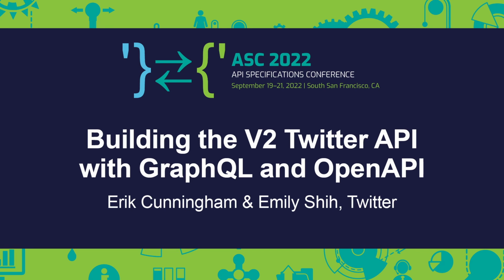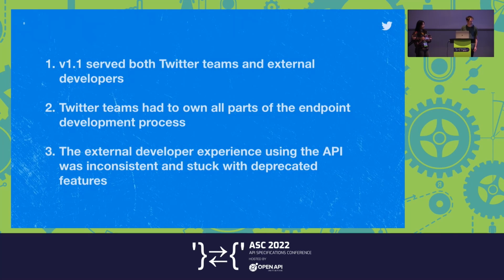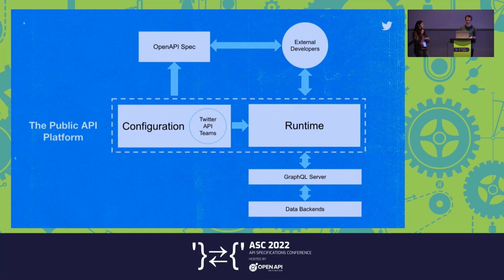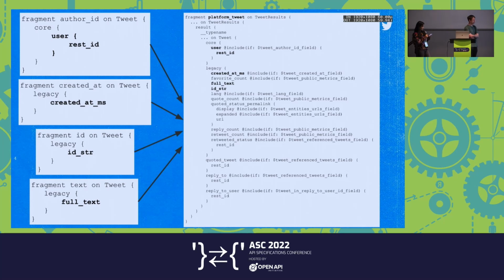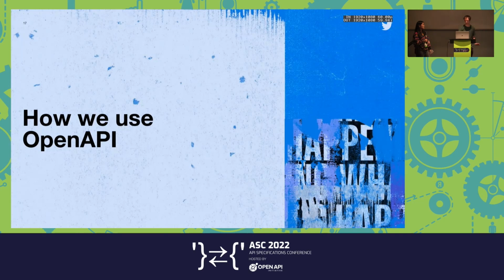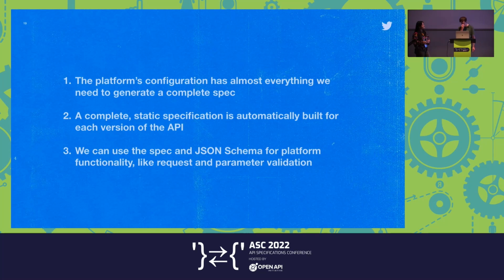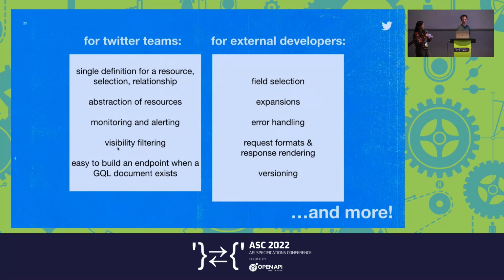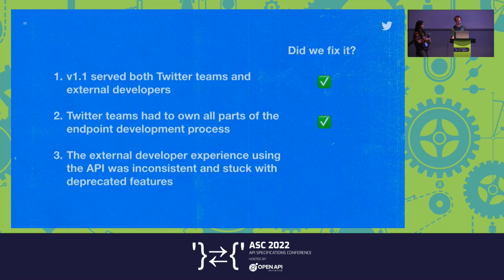Building the V2 Twitter API with GraphQL and OpenAPI - Erik Cunningham & Emily Shih, Twitter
Recently, Twitter has started to rely on GraphQL to provide backend data, so that client engineers are able to quickly build on the mobile and web apps. As implementers of the v2 Twitter API, we wanted to be able to leverage the same GraphQL backend, so that both the clients and the API share the same underlying data graph. This means the public API can remain consistent with client behavior, and gives our external developer community the same experience via a stable REST API. We’ve found that GraphQL and OpenAPI can complement each other to reduce inconsistencies and duplication of work.

In order to see these benefits, we built a platform layer that lets us easily take existing Twitter data and expose it to external developers. The platform requires minimal configuration from internal teams via a standard set of components, and is then able to build GraphQL queries and configure REST endpoints that use those queries to return data. With this platform layer, we are also able to codify our API design, and our end result is a consistent developer experience.

Additionally, we use the set of configuration components to generate the OpenAPI spec. This has reduced the workload for internal teams as well as reduced the inconsistencies between handwritten OpenAPI specs and endpoint behavior due to human error. As a bonus, we also use tooling provided by existing OpenAPI libraries to help with request validation on the platform. The same OpenAPI spec is also published to our users, so they can utilize it in any tools that work with OpenAPI.